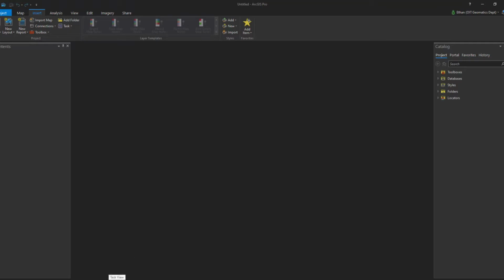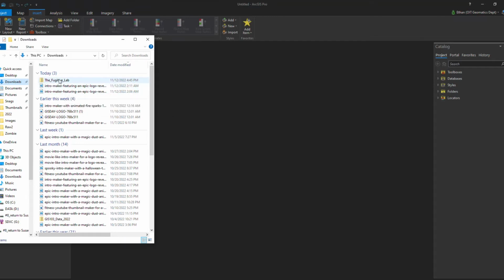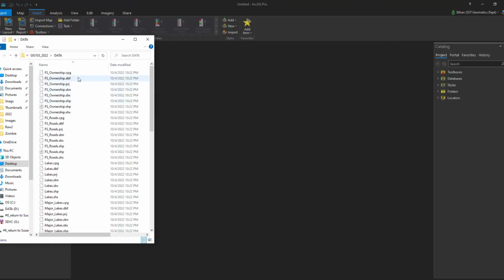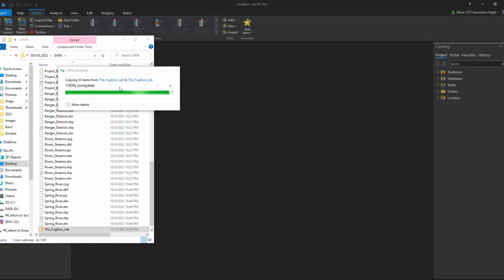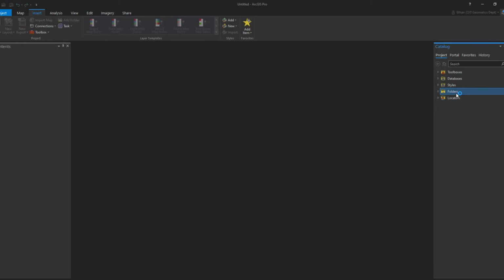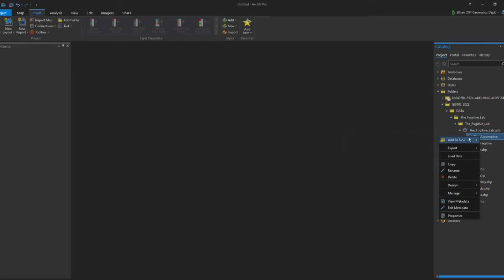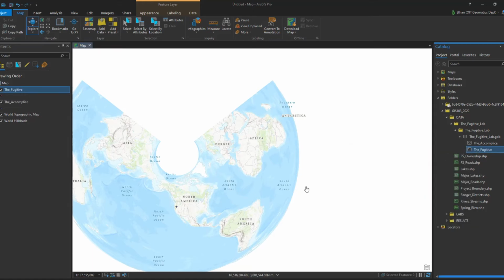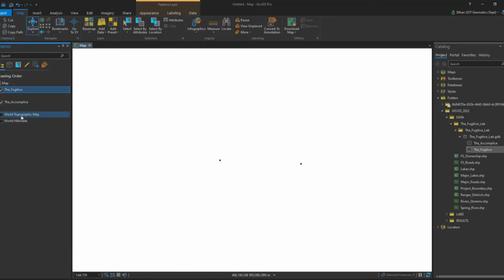GIS 103 Final Project Tips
Oregon Tech's GIS103 Course for 2022 and beyond. Final Project Tips!